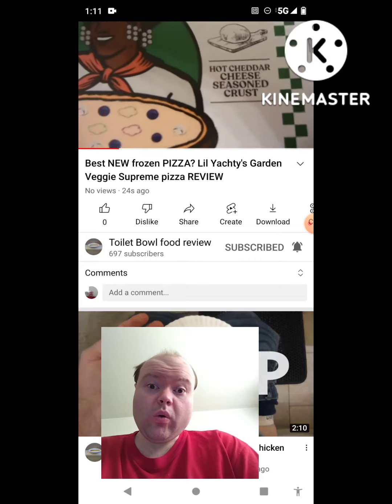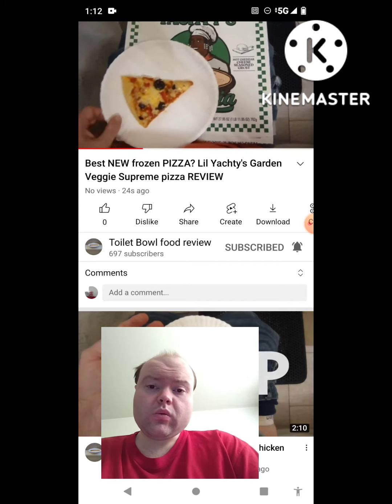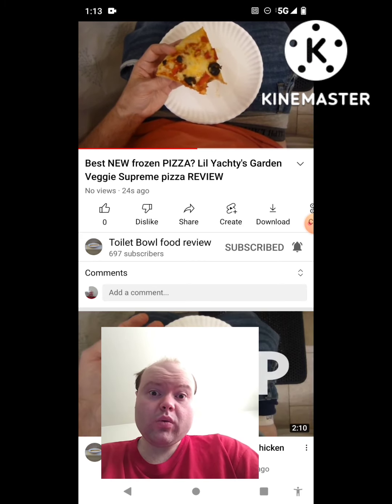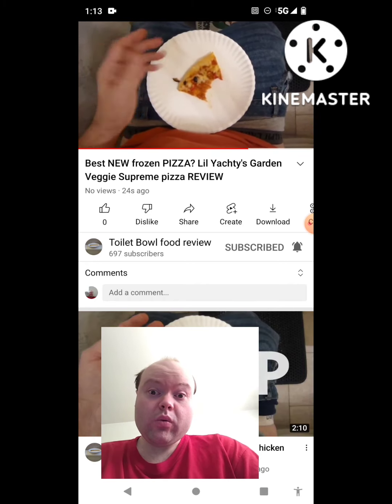Reaction to Best NEW frozen PIZZA? Lil Yachty's Garden Veggie Supreme pizza REVIEW